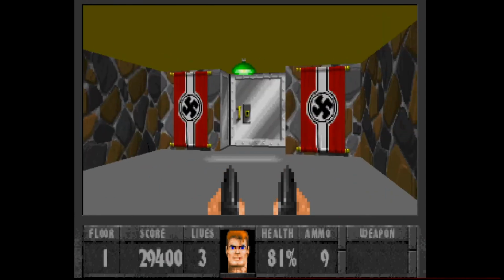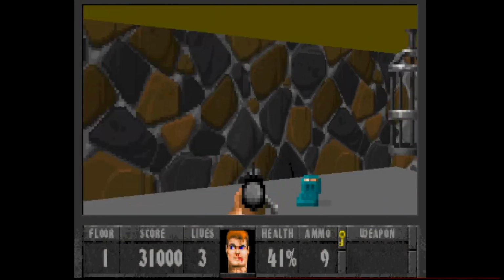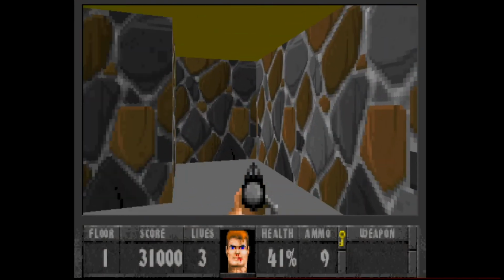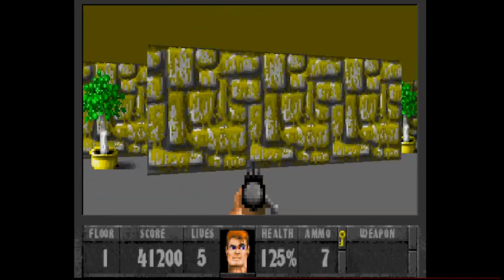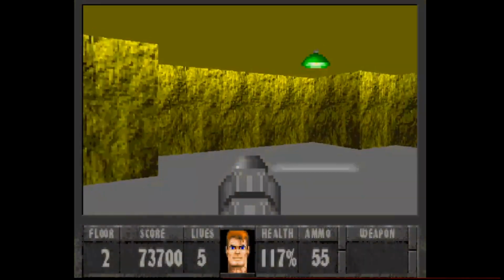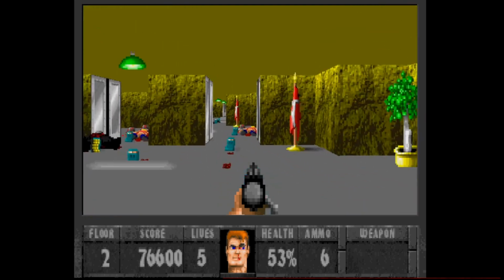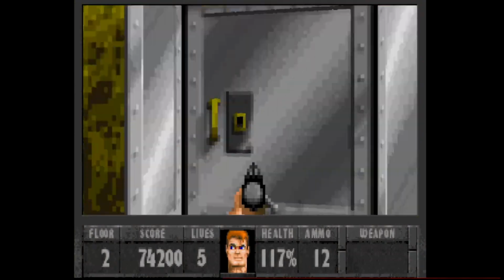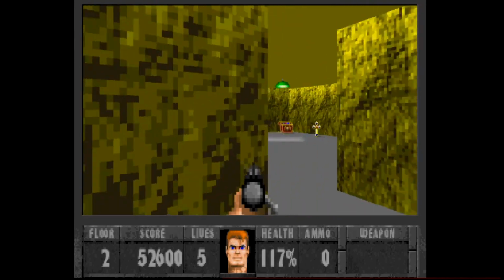Project Totengraeber w/Demolition (LZWolf)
Also requires registered Wolf3D files which may be purchased on Steam or GoG. They can't be placed here.